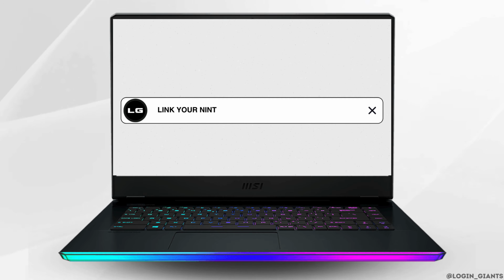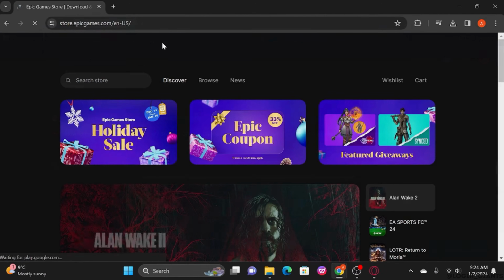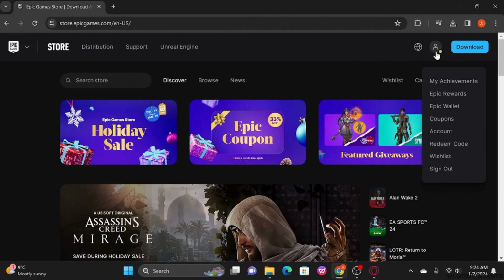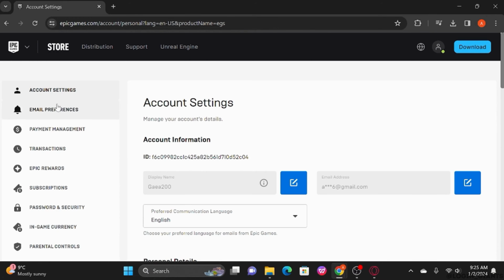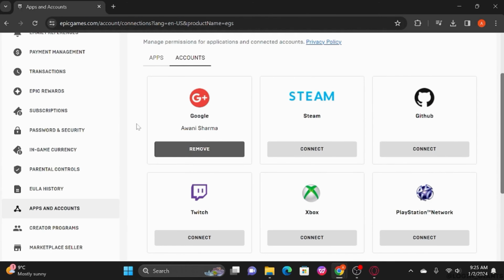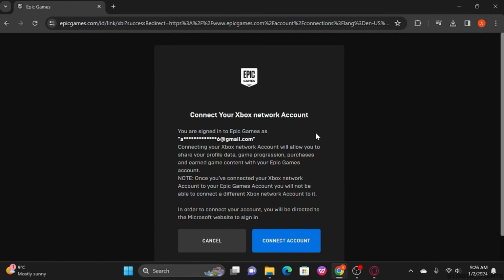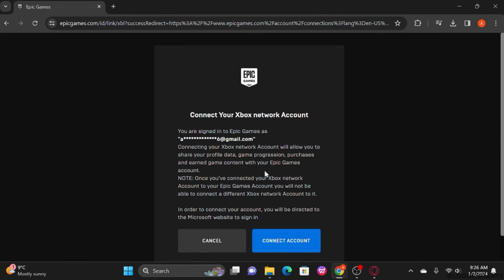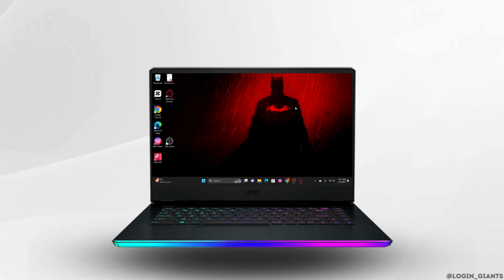How To Link Nintendo Account to Xbox Fortnite (2024)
🎮🔗 Linking Nintendo Account to Xbox Fortnite (2024 Guide)

Looking to merge your Nintendo gaming experience with Xbox for Fortnite? This 2024 tutorial provides a straightforward process to link your Nintendo account to Xbox Fortnite, allowing you to enjoy cross-platform play and shared progress.

In this tutorial:
0:00 - Introduction
0:05 - How To Link Nintendo Account to Xbox Fortnite (2024)

Discover how to seamlessly connect your Nintendo account to your Xbox for playing Fortnite. This guide covers everything from accessing the right settings on both platforms to ensuring your accounts are properly synced for an integrated gaming experience.

Enhance your Fortnite gameplay with cross-platform capabilities!